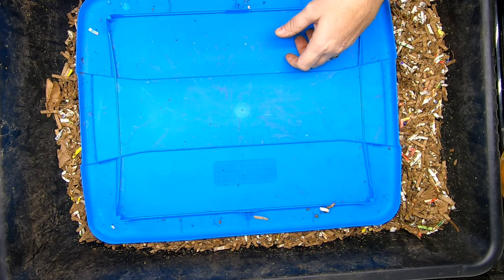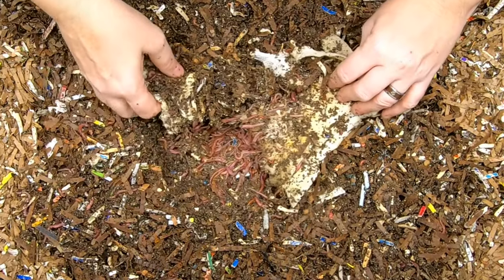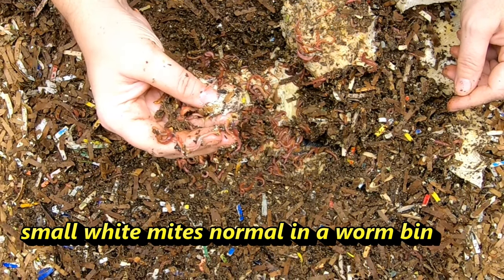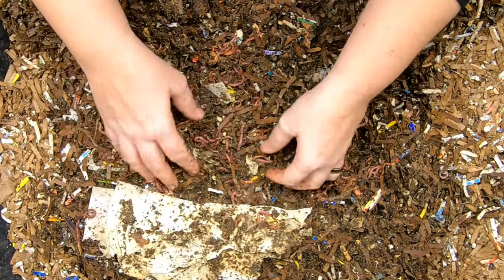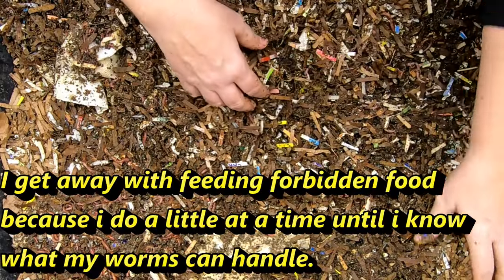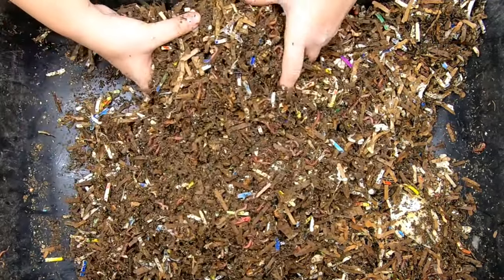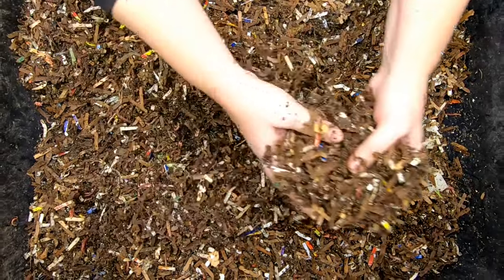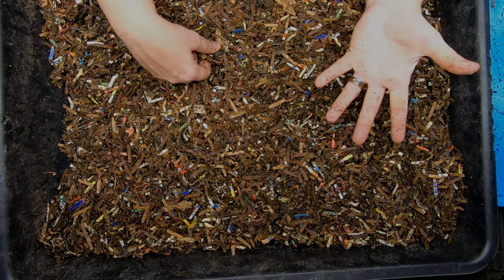Compost Worm Bin Eats Eggs?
The start of another worm compost bin experiment. This one requested by my worm family.  20 days after the introduction to the eggs.